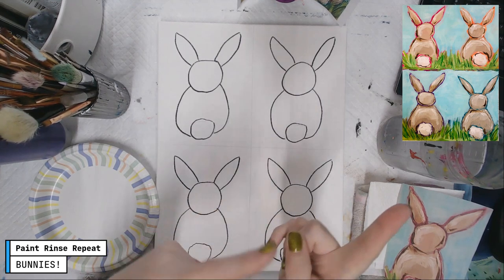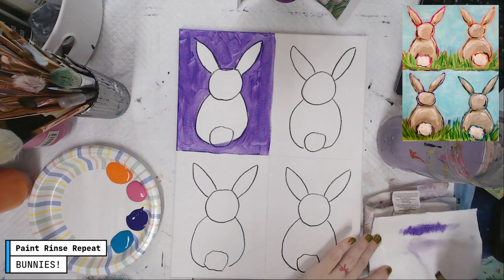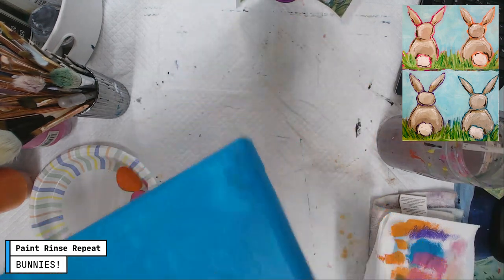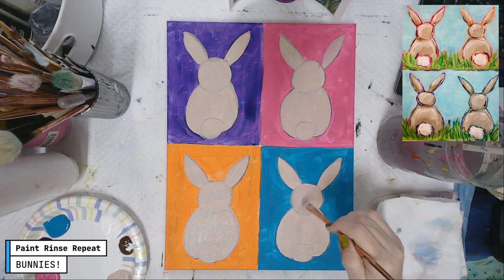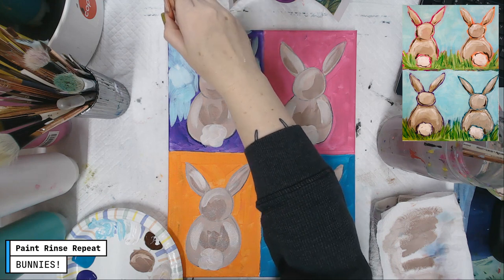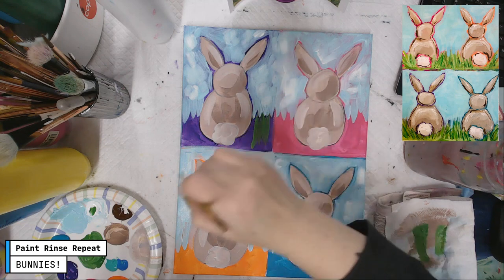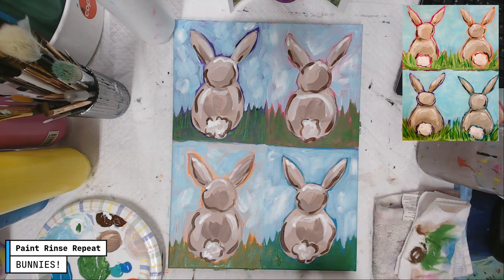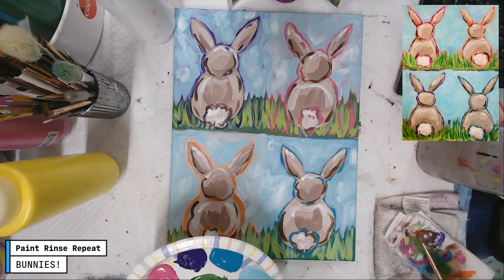Bunnies! Acrylic Painting Workshop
PPaint Rinse Repeat was created because I love sharing my passion for art; fun art, fine art, and everything in between!
So let's make art together- painting with a twist of fun!  Grab a wine or some coffee to sip and paint and let's get creative! Growing our art skills one painting at a time...

keyword dump: easter, bunnies, rabbits, spring, Easter Bunny, tutorial workshop lesson paint and sip online painting learn to paint  painting paint and wine painting with a twist artsy step by step painting paint along paint with acrylics bob ross creative fine art pinots palette michelle the painter berkshire paint and sip art sherpa fine art art supplies decoart michaels hobby lobby plaid Feliks Joony paint by number painting club painting to gogh art rave acrylic painting oil painting watercolor painting  mixed media painting for beginners